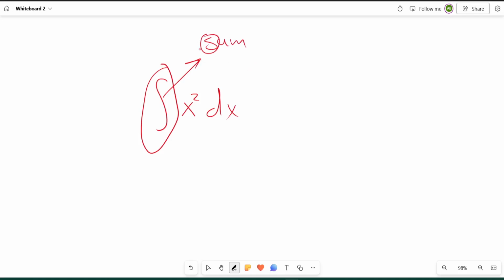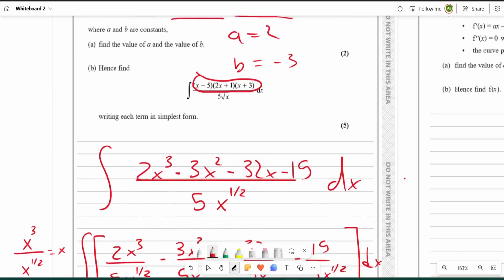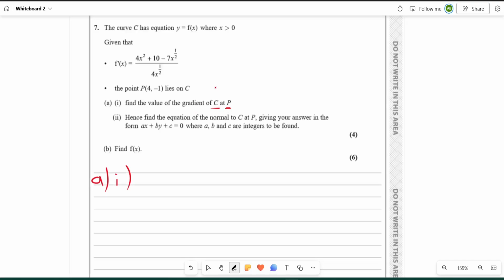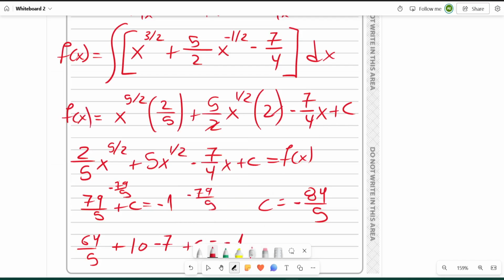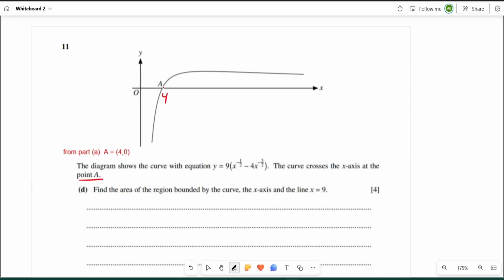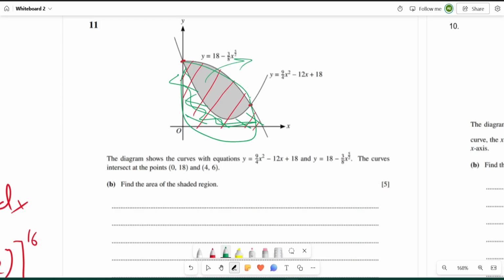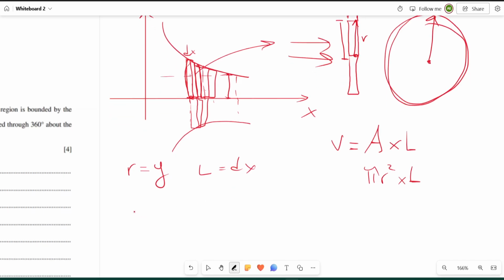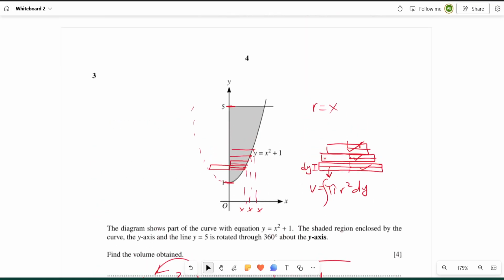P1 Pure Maths AS FINAL EXAM Final Revision #1 | Integration ! All you need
Maths AS P1 Edexcel and Cambridge Revision. Final Exam Revision | Integration

Goodluck!